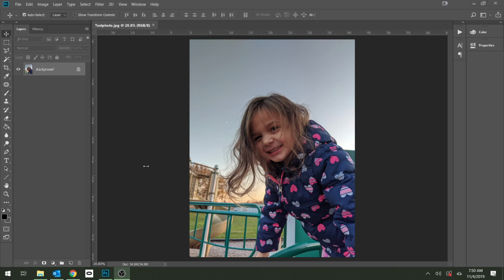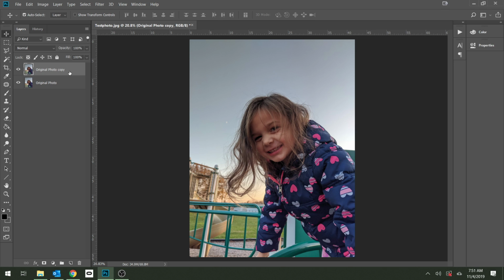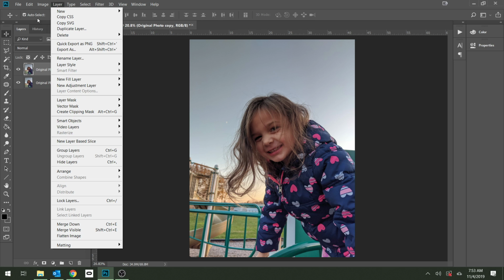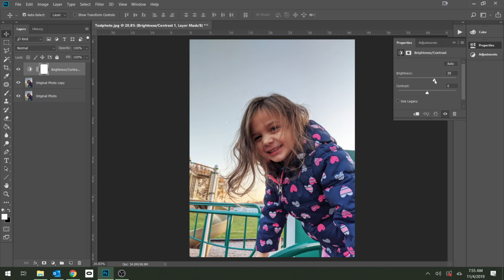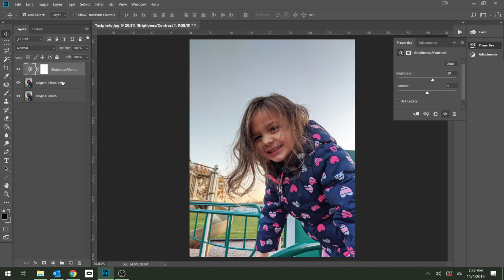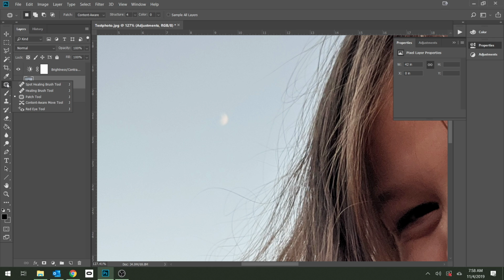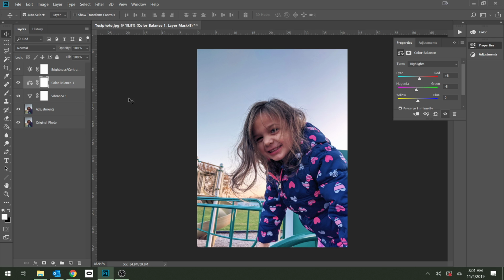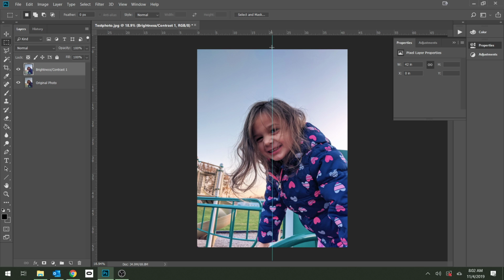[PHOTO] Photoshop - Non-Destructive Photo Editing and Side-by-Side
In this video we go over using layers for non-destructive photo editing and how to create a side-by-side final photo.